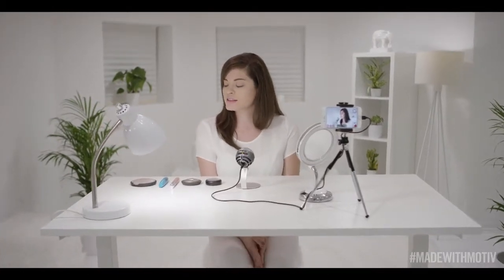SHURE MV5 Condenser Microphone for iOS and USB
Features
2-in-1 iOS and USB connectivity offers instant setup at home or on the go
Record, edit, and share recordings from the free ShurePlus MOTIV iOS app
Compatible with all common iOS audio and video apps
Angle-adjustable desktop stand and integrated ¼” thread mount provide flexibility
Iconic, low-profile design
Tuned to capture great recordings, built to last
Zero-latency headphone output with mute and volume control
Lightning® and USB cable included
Compatible with iOS, Android**, Mac and PC

** MOTIV™ Digital Microphones and Recording Solutions are compatible with Android devices that support USB Audio Class 2.0 and USB On-The-Go (OTG) connectivity. Not all Android devices are compatible. Android is a trademark of Google Inc. USB On-The-Go (OTG) Cable not included.